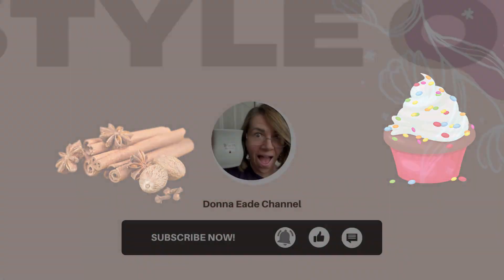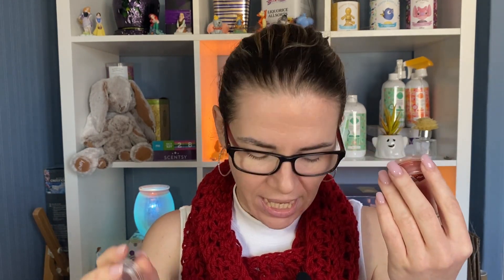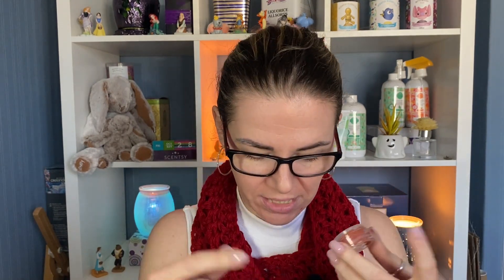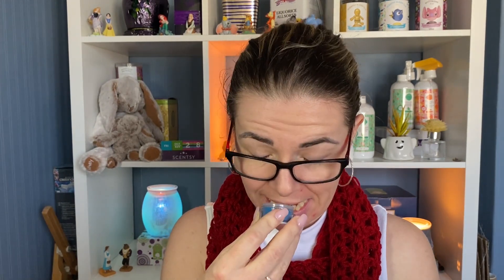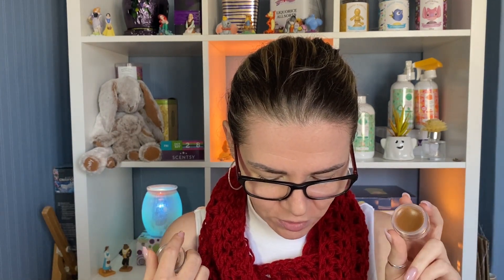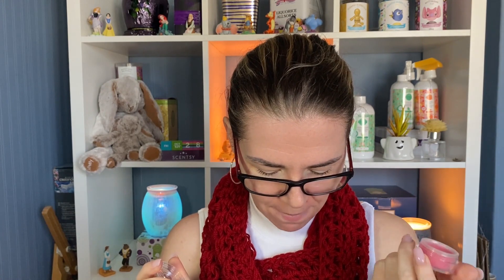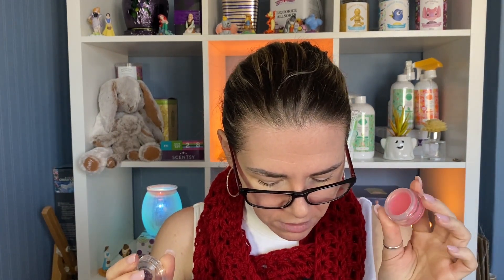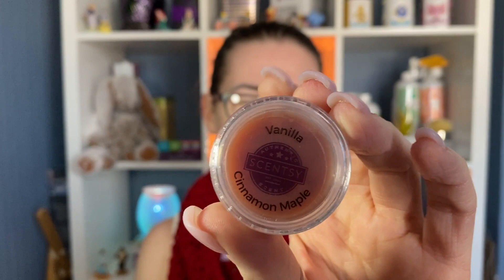Scentsy UK | Scents of the Season - Spice and Bakery Wax Melts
Today in the Scents of the Season Series we are discovering the Spice and Bakery Scent families of wax melts by Scentsy. Seems I've done the spice twice lol oh well it is the season :)

0:00 Intro
1:00 Spice Scents
4:37 Bakery Scents
11:40 Outro

I'm on a mission to reduce single-use plastic and single-use deodorant cans. I use wild and I'm loving the cotton and sea salt fragrance check it out here and get a free case. Wild Sustainable deodorant that smells GOOD! Get a FREE Case worth £7 use this

intro/outro Music credit:  Rafael Krux